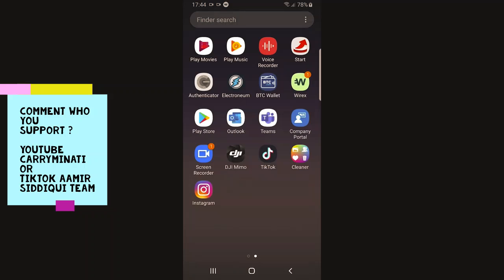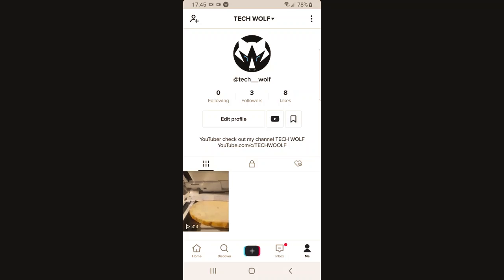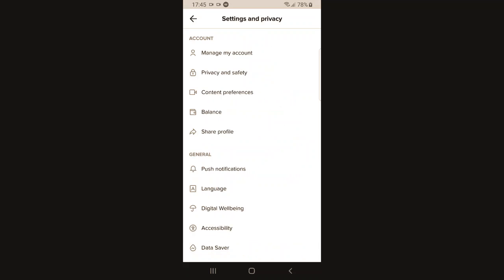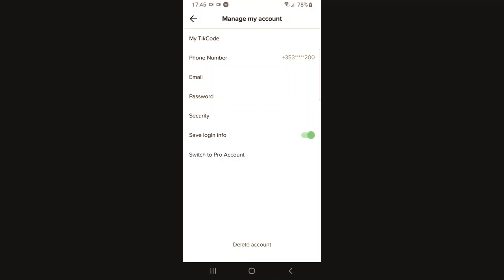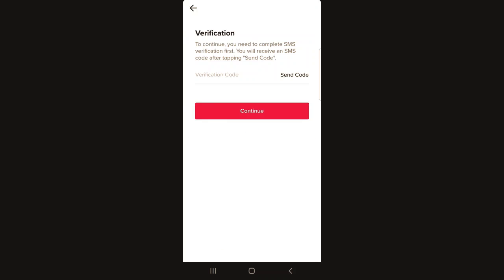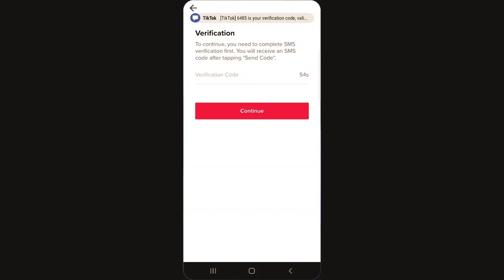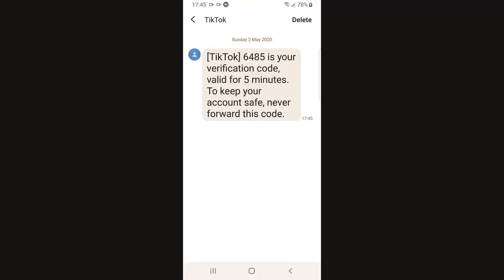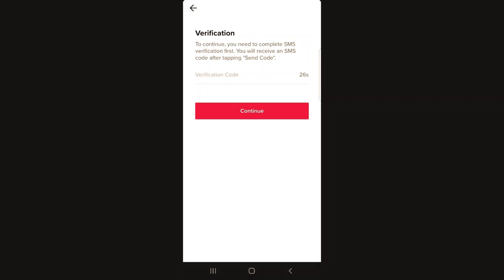How to delete tiktok account 2020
This channel is dedicated to promoting experimental works by art|factory. Also , enjoy content covering interesting facts around the world.

art factory makes and edits it videos through its parent company
We also help individuals and businesses to build there video content and also with end to end digital marketing.